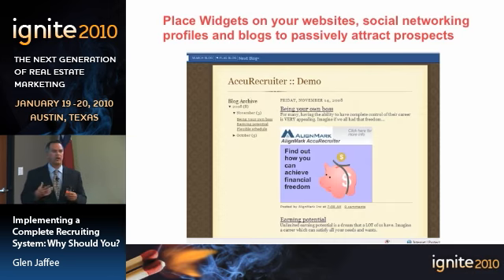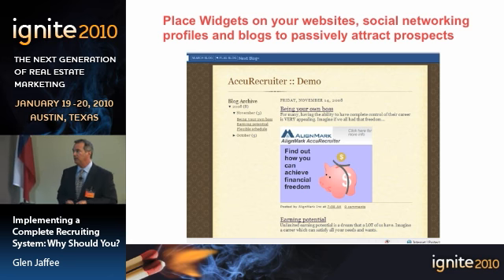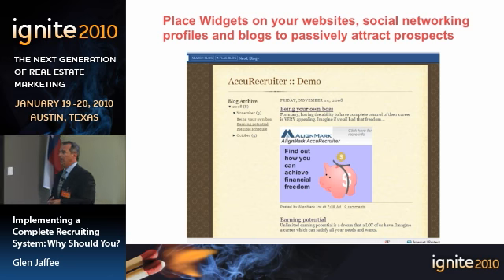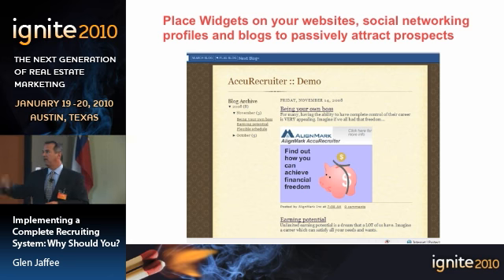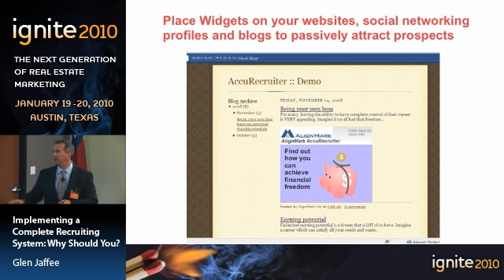Ignite 2010 Real Estate Summit - Glen Jaffee, pt.2 - QuantumDigital video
Part 2 of 3. Glen Jaffee, Vice President of Alignmark Corporation, discusses the importance of building a culture to support recruiting efforts. From management to organization, education to messaging, he shows how to implement a complete recruiting system that continually sifts the market for savvy agents and attracts the best of the best to your organization.